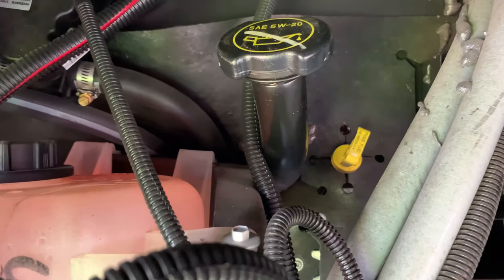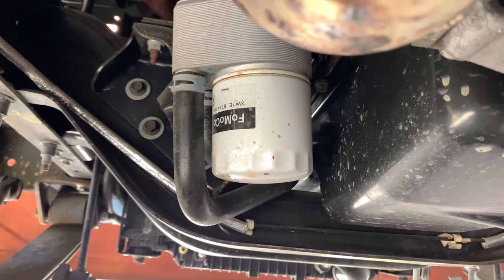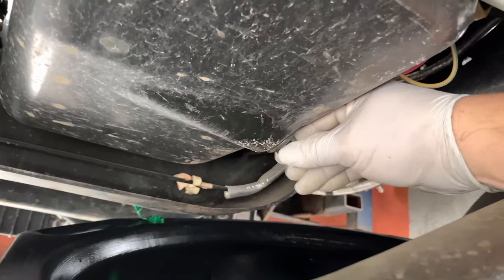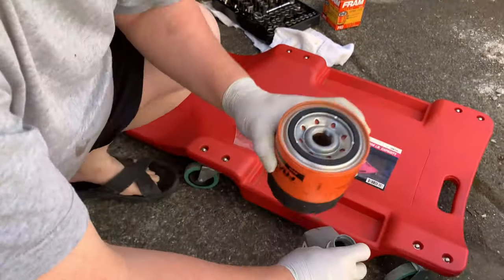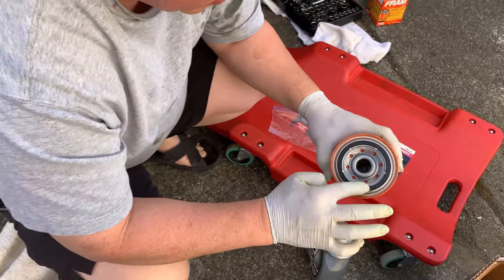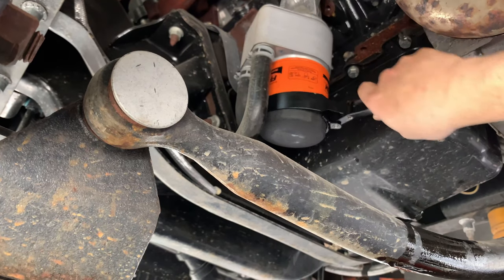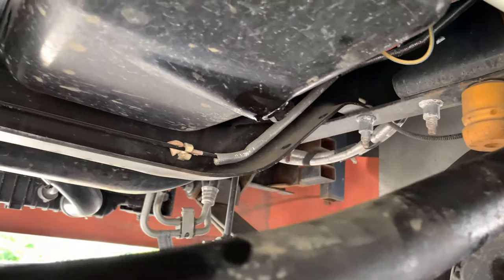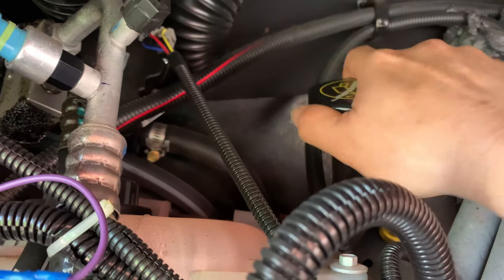Thor Motor Coach Ford V10 6.8L Oil Change